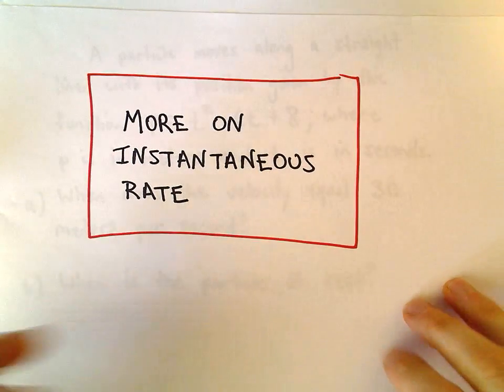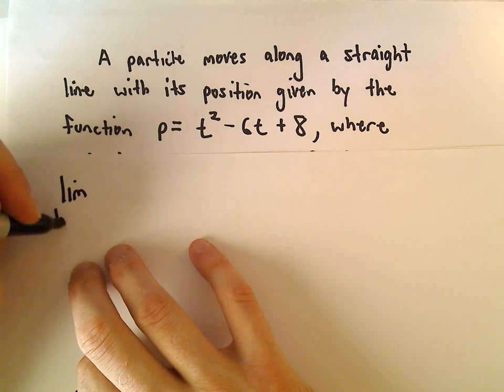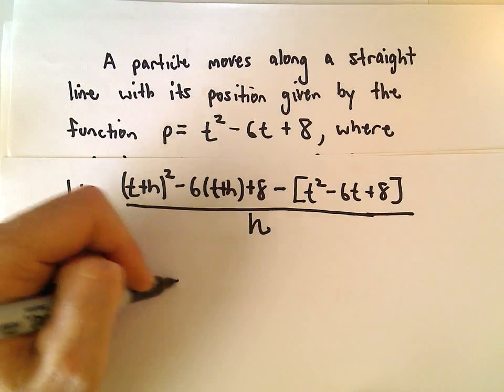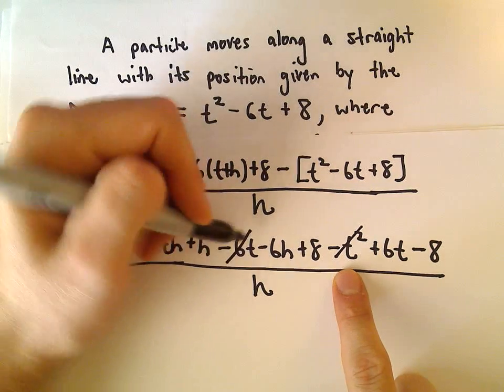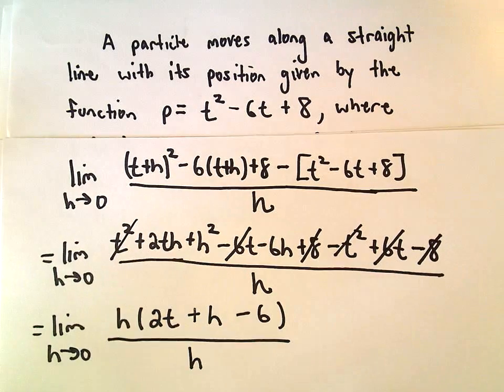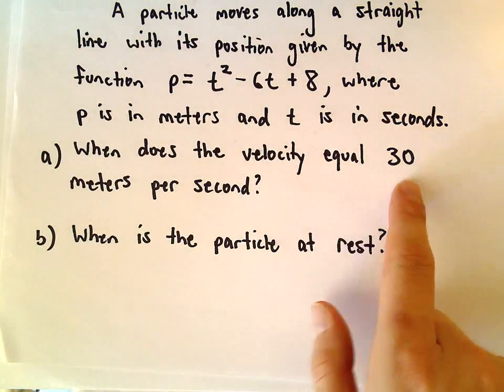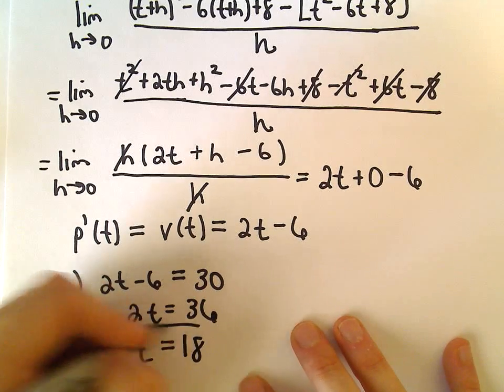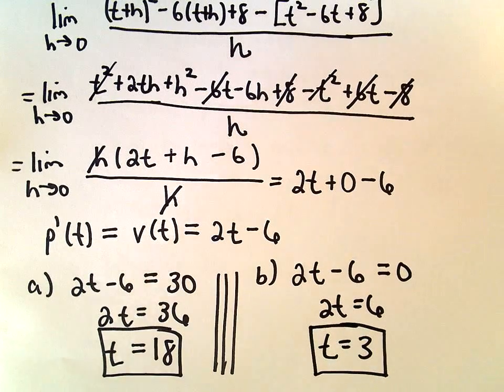Instantaneous Velocity, Definition of Derivative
You da real mvps!   $1 per month helps!! Instantaneous Velocity, Definition of Derivative.  In this video, I use the definition of the derivative to find the instantaneous velocity of a particle.  I find when the velocity is 30 meters per second and also when the particle is at rest.